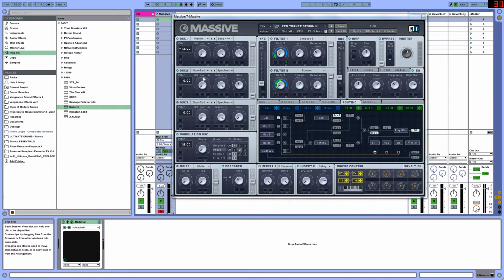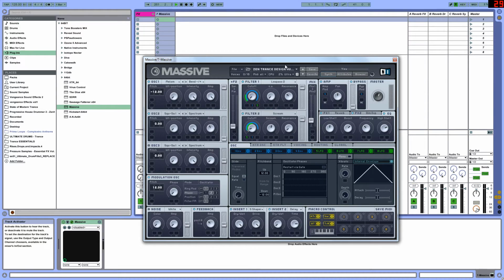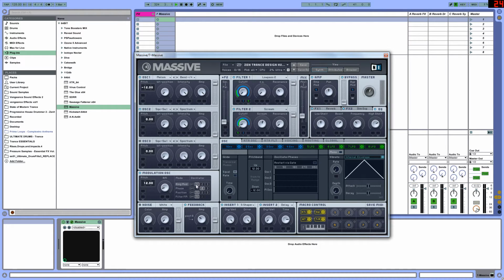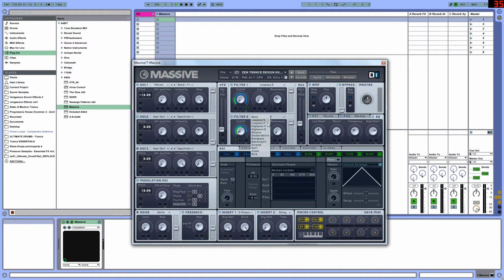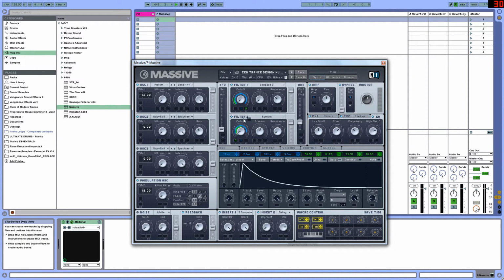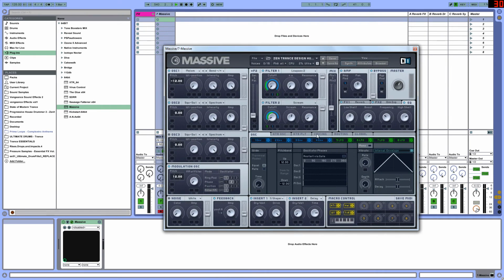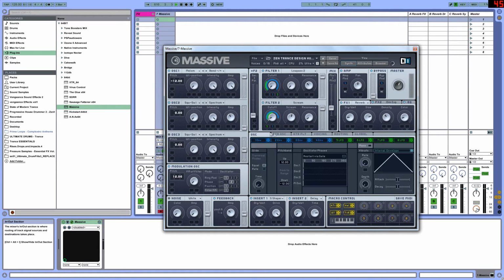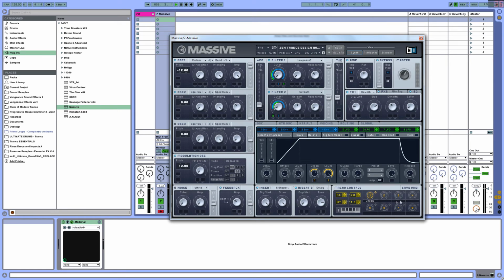Trance Design Monday Episode 4 Creating a Ferry Corsten and Husman Square Lead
Today we create a Dirty lead that Ferry Corsten or Husman would use in their tracks for either a bass line or a lead. This type of lead can be very powerful and will usually make tracks sound fierce and corstenish.